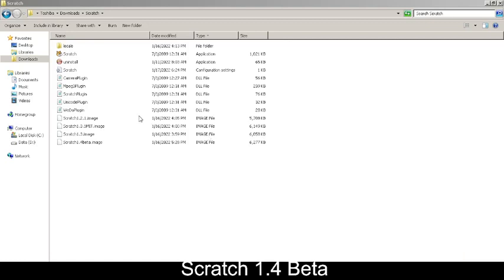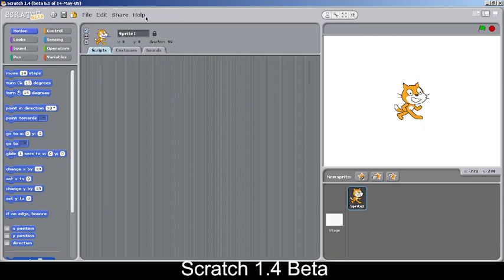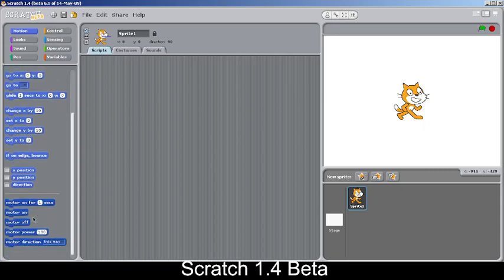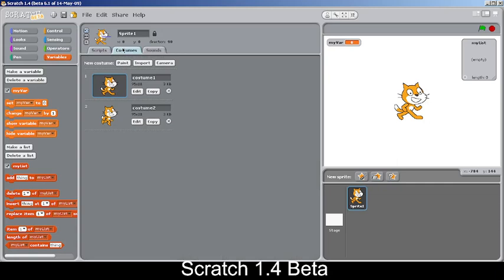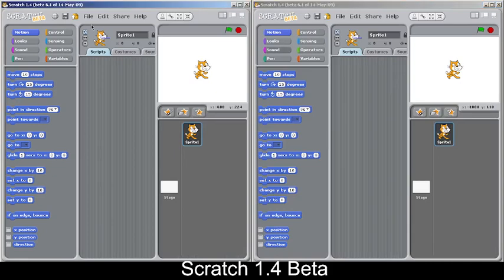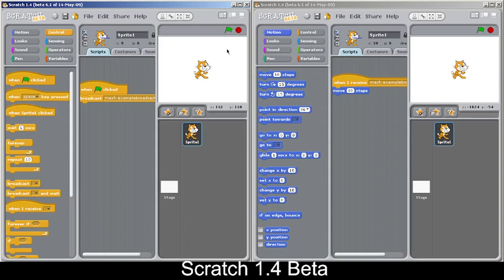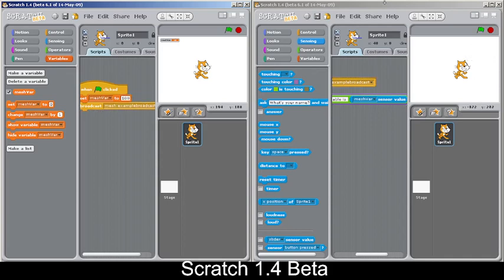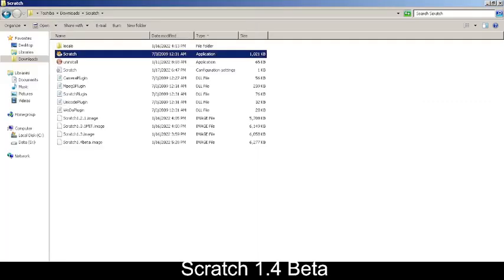Scratch 1.4 Beta | Network Mesh and Ask and String Operators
Welcome to my video on Scratch 1.4 Beta. This version has a exclusive easy to access mesh feature which acts kind of a local network cloud variable. (Works without internet but requires wifi.) Also it added blocks like ask and answer with the number category renamed to operator.